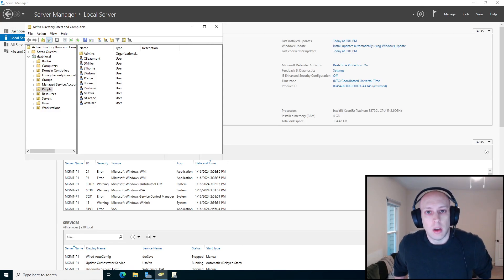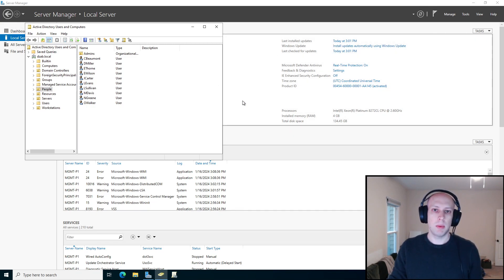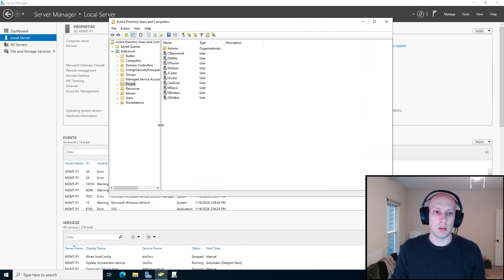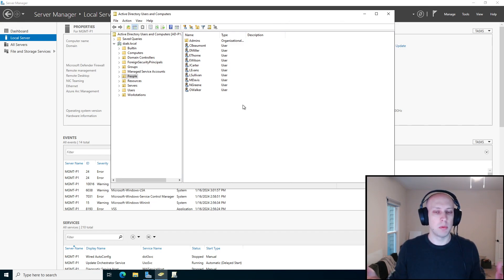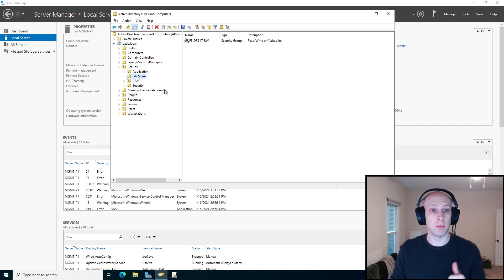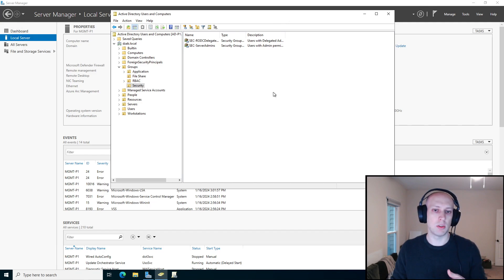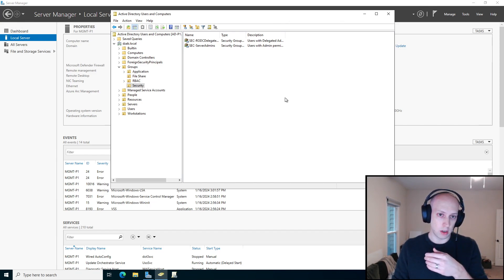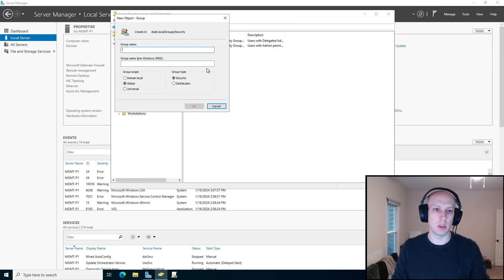AZ-801 Secure AD (3/7): AD Delegation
This is the video 3 of 7 in the series that covers the "Secure a hybrid Active Directory infrastructure" AZ-801 exam objectives.

We discuss the objective "Manage AD delegation" and go over some best practices in how to configure and manage delegated permissions in Active Directory.